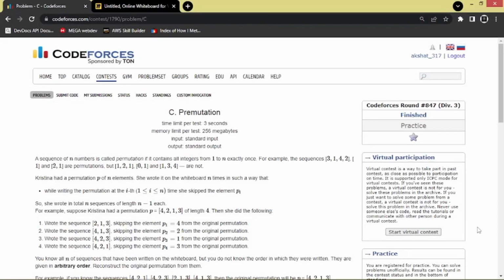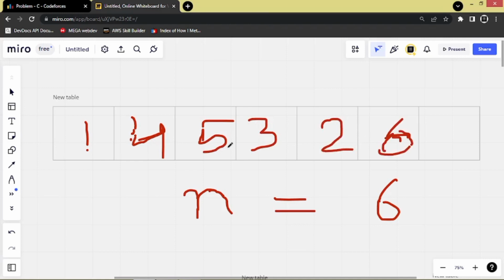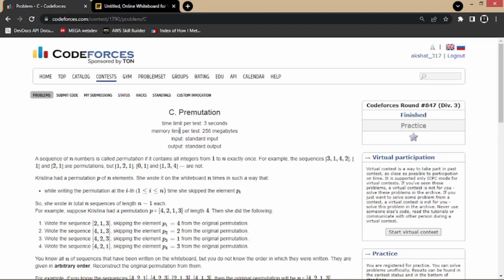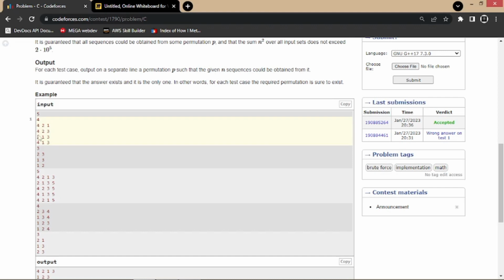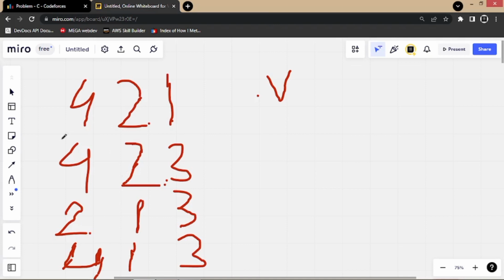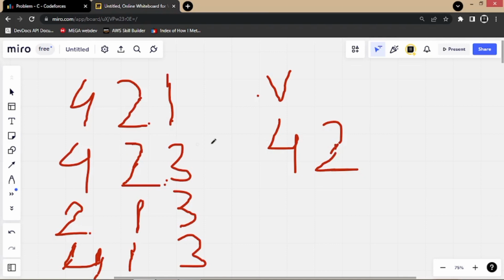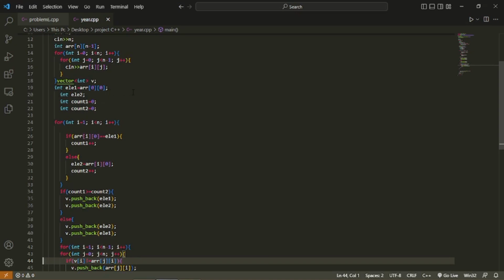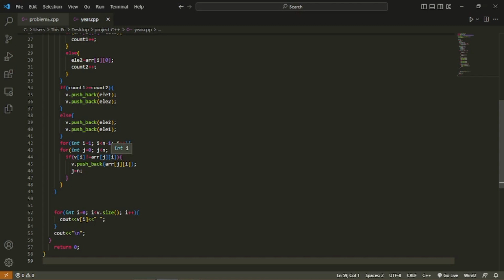Premutations | Problem C | Upsolving CodeForces Round 847(Div 3)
In this video I upsolved Premutations problem which was the problem C in CodeForces Round 847 for Division 3